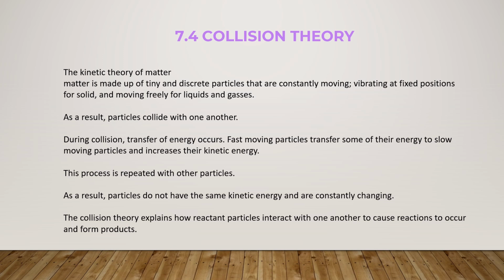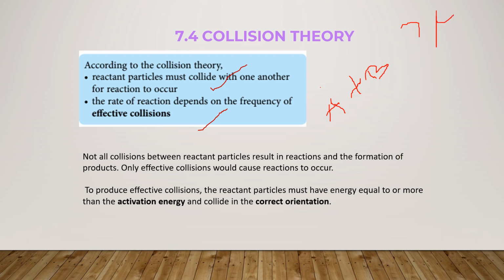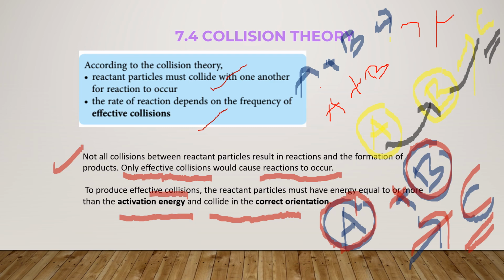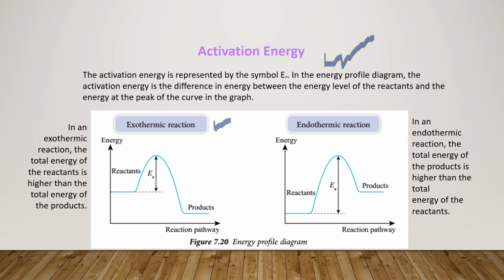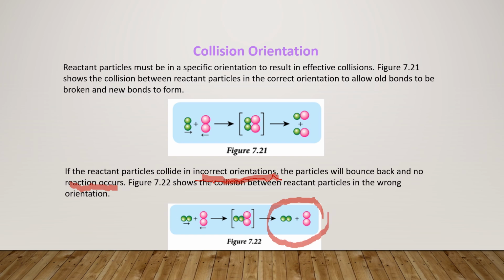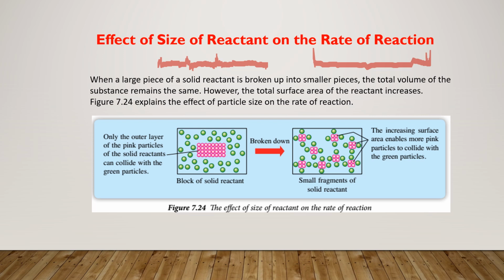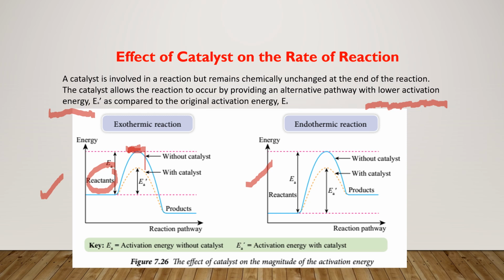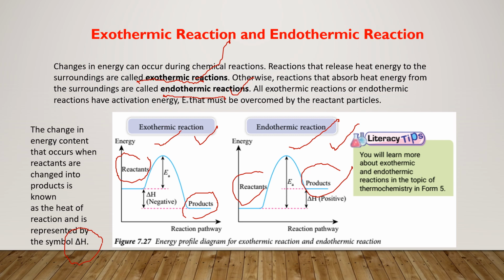7.4 Collision theory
Form 4